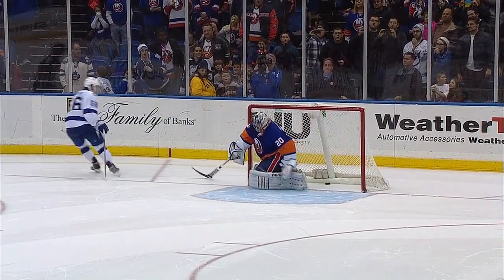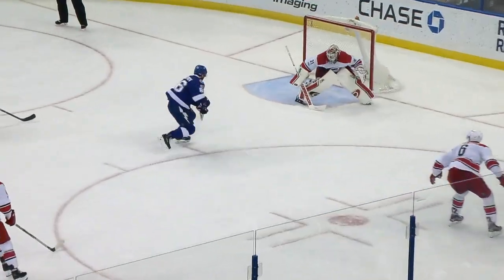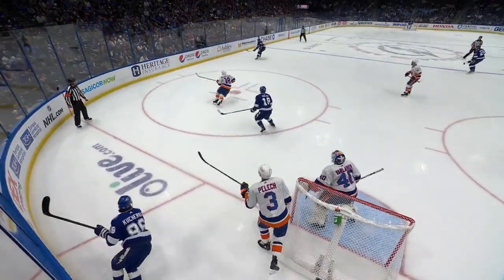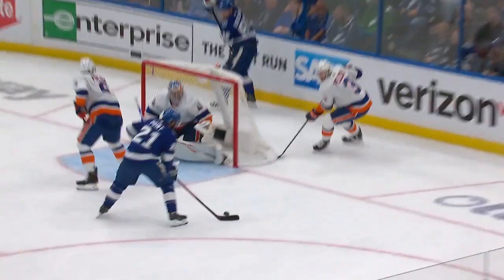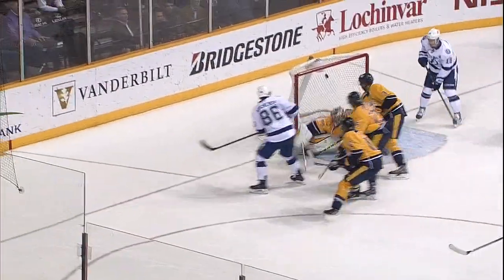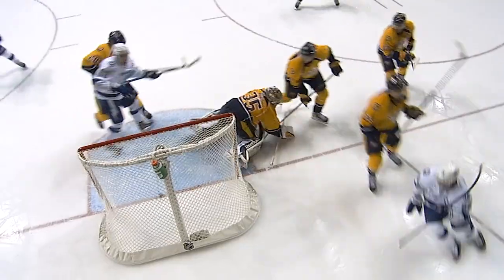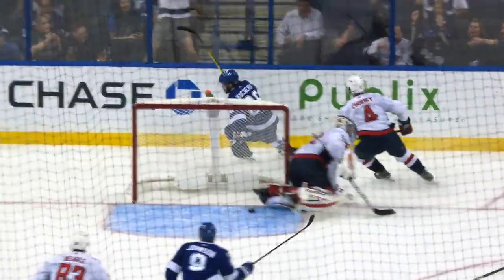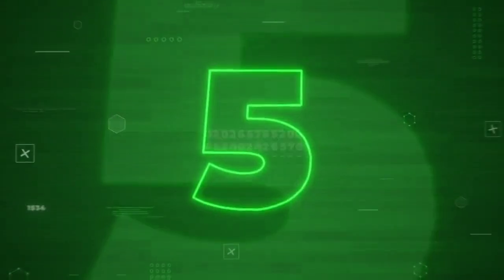Nikita Kucherov's Top 10 Career Highlights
Check out the top 10 plays from the career of Tampa Bay Lightning superstar Nikita Kucherov, one of the best forwards in the National Hockey League

Feeling social?